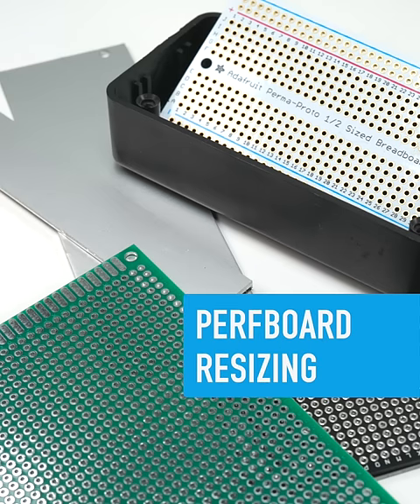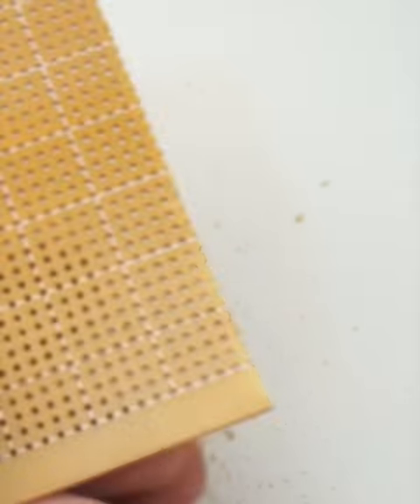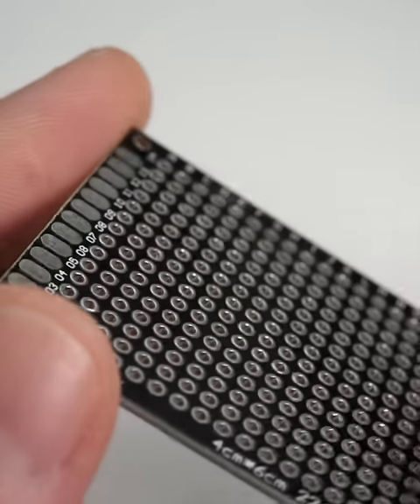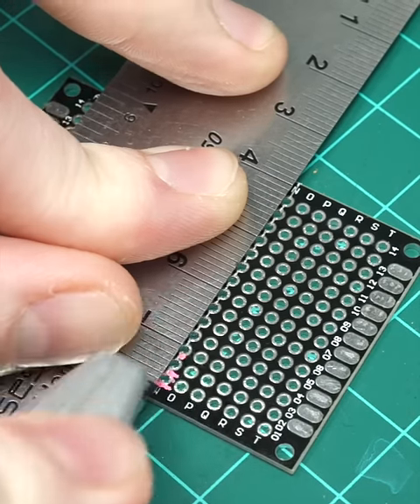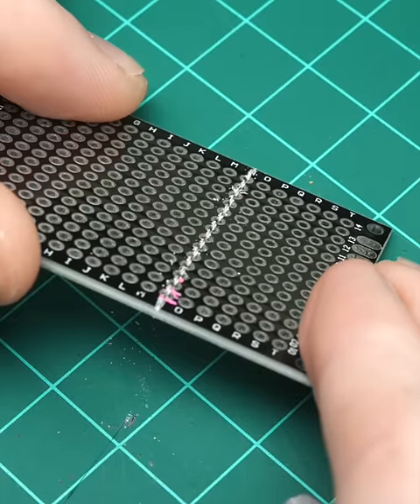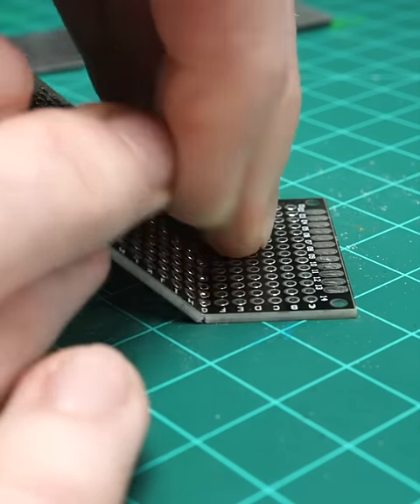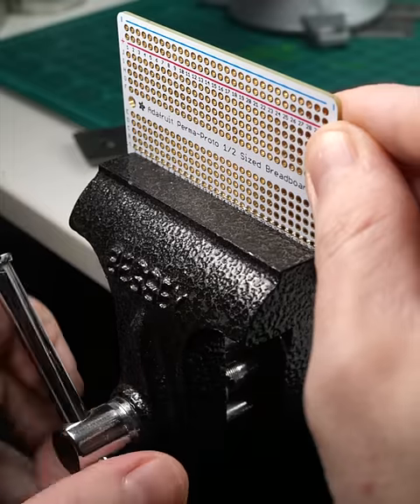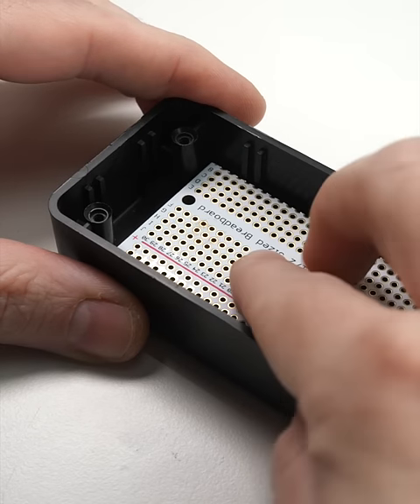Perfboard Easy Resizing - Collin’s Lab Notes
Need to fit a small enclosure? or just build a separate circuit? Thankfully, trimming perfboard is a snap.